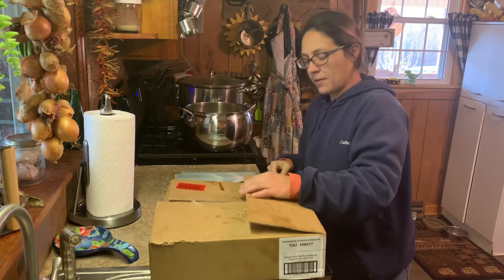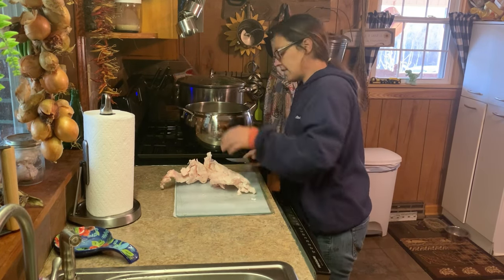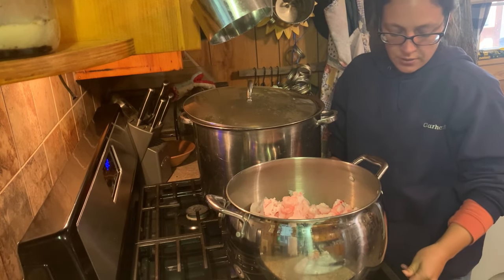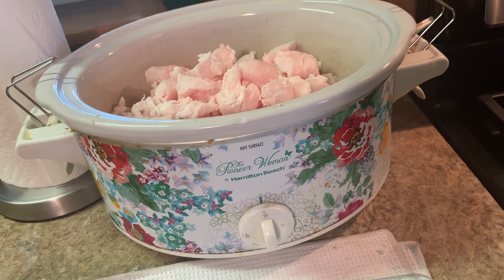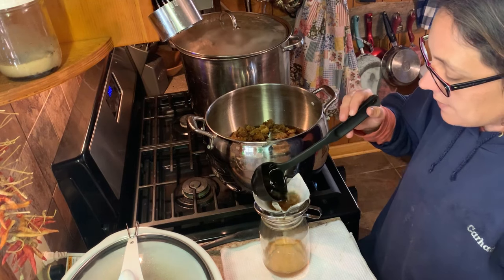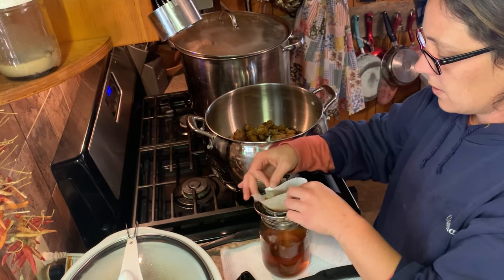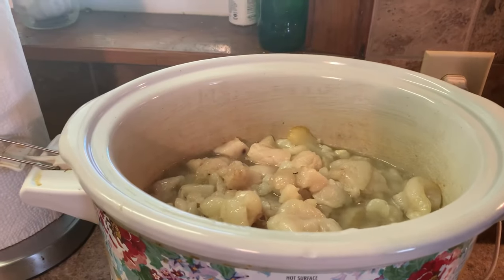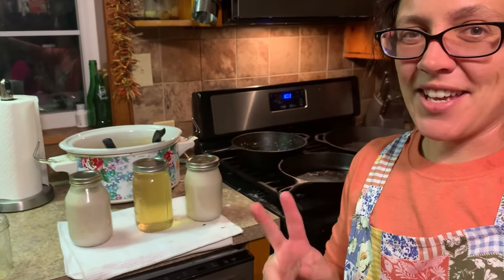It's so EASY to Render Lard at Home!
Every year we process our own hogs and every year we render 1+ years worth of lard.  Lard is a healthy animal fat, despite what has been pounded into our heads my MSM and other 3 letter organizations.  Lard has many health benefits and can also be used as a long lasting candle if needed in a situation with no electricity.  It makes delicious biscuits, cookies, cakes, frying oil and cast iron seasoning.  This is why you should be making your own lard, even if you do not have pigs, you should be able to purchase from a local butcher.  Enjoy the video!

Hey y'all, I'm Meagan.  My husband Andy and I grew up in rural NC and as newlyweds, decided we wanted something more than the typical American lifestyle.  So we started growing our own food, I learned to can and so started this passion of food preservation and knowing where our food comes from.

Even though we grew up around this lifestyle, we still had to learn for ourselves, the ways of our ancestors before us.  We now grow a huge portion of our food, including our own meat.

High society and MSM want you to think you don't have time to grow, preserve and cook your own food from scratch, but I am here to help you along the way.  As a working mother of 2 on a busy little farm, there is time, we just have to prioritize it.

Through my weekly videos, I'll show you how to prepare easy meals cooked from scratch, tips on preserving your garden harvest and the occasional farm video. Live life on YOUR terms